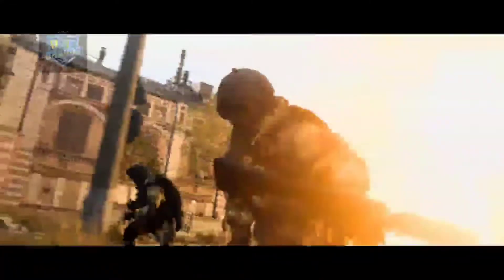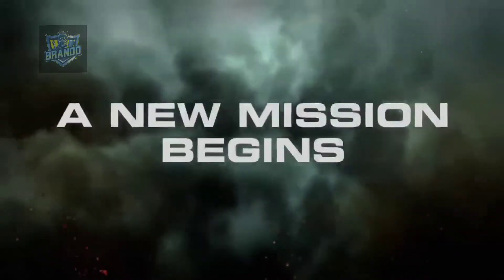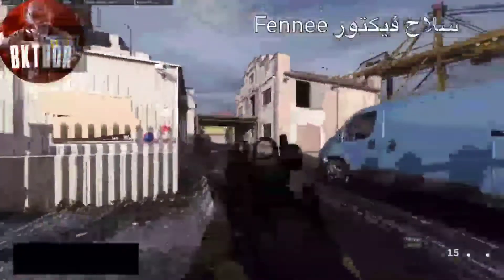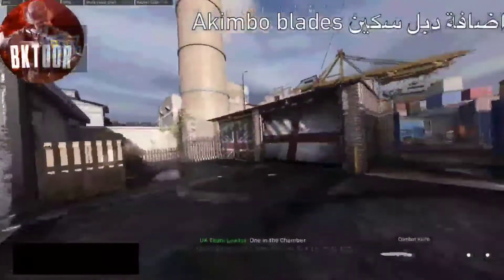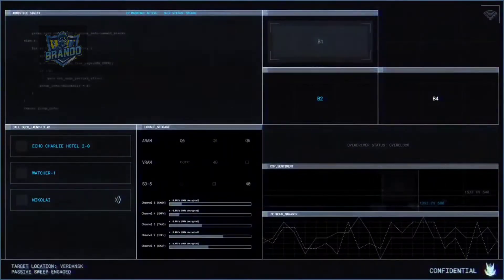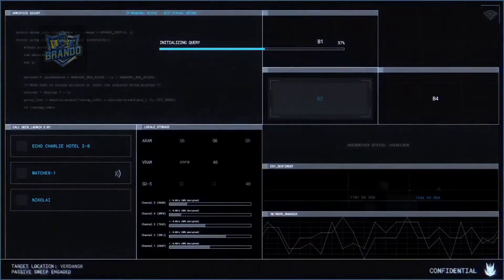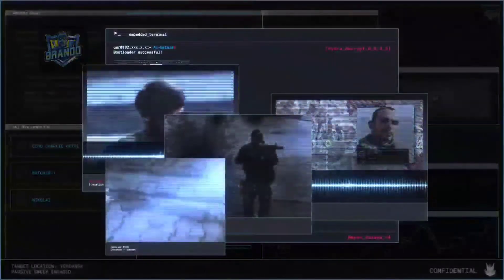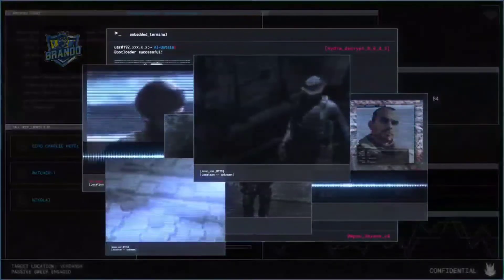SEASON 4 LEAKED GAMEPLAY FOR THE GALIL, AKIMBO SWORDS,VECTOR AND MORE! CALL OF DUTY MODERN WARFARE